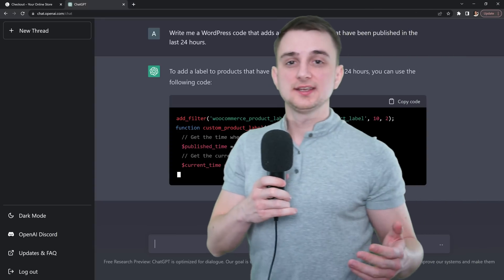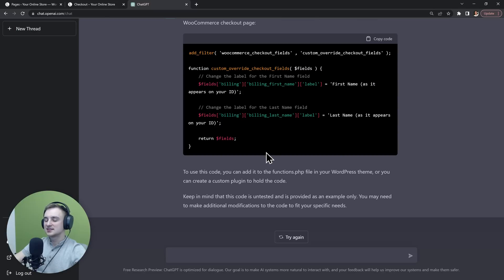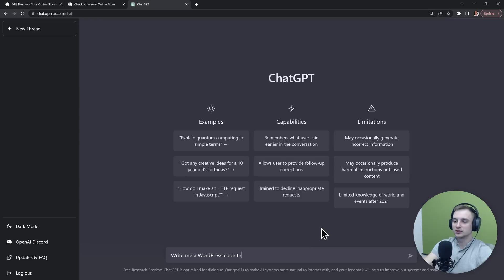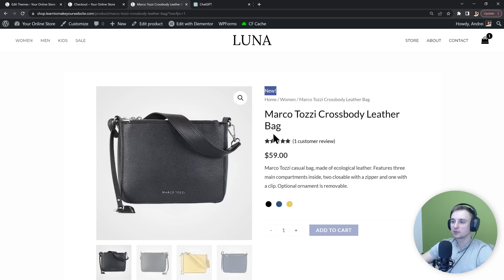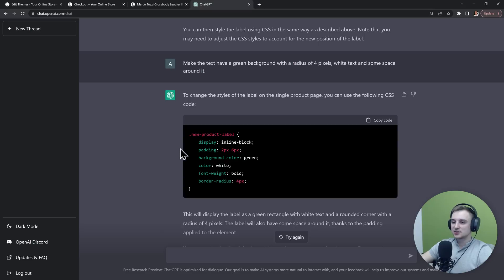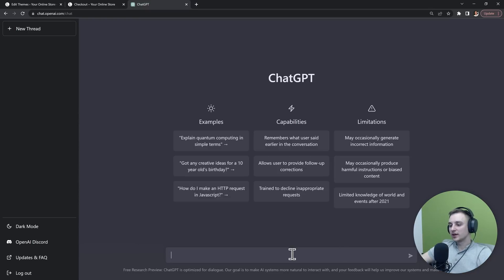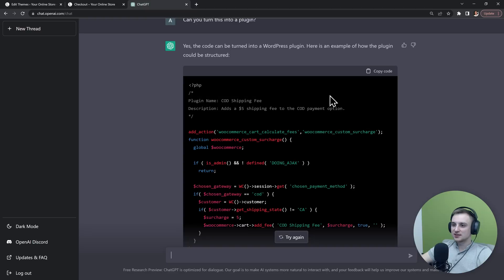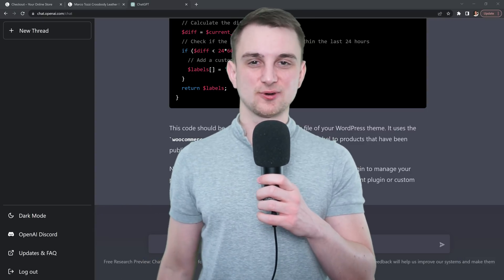I Asked ChatGPT To Write A WordPress Plugin…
ChatGPT is an amazing tool that can enable you to do even more with WordPress. It will also help you learn WordPress much deeper and much faster.

I asked ChatGPT to write a WordPress plugin for me from scratch, as well as some code snippets and website customizations.

00:00 How To Use ChatGPT For WordPress Customizations
00:37 Write Easy Code
03:09 Write Harder Code
07:53 Write A Plugin